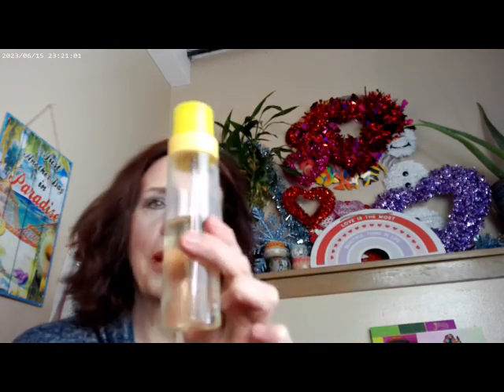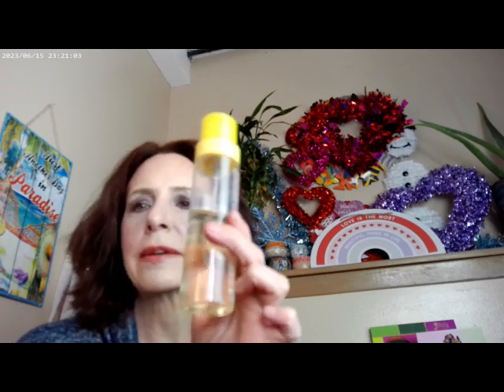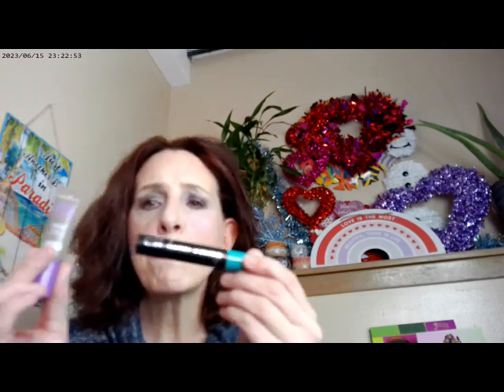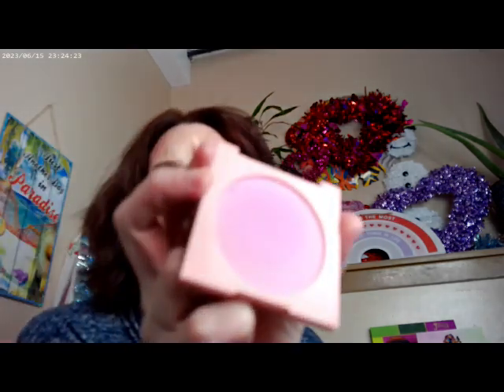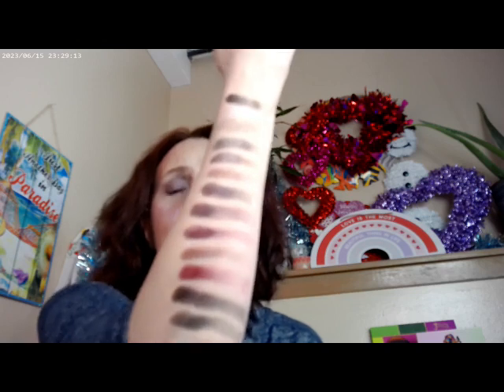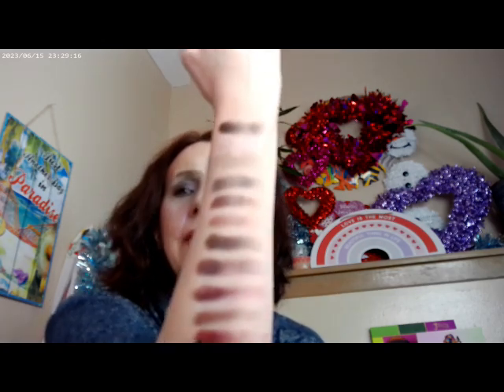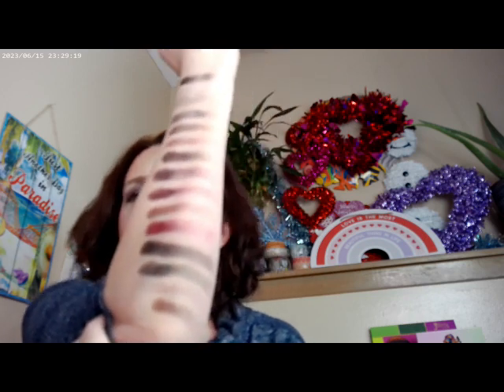Spooky Valentines 2 0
Maybelline Superstay C+ 24hr Skin Tint Shade 102, Colourpop Pretty Fresh Concealer Shade 10, Colourpop Flamingo Blush, Relove Revolution Sweet Baby Gloss, ELF Lash Etnder Mascara, Hourglass Universal Powder, Hard Candy My Type Lip Gloss,Made by Mitchell Curve Case Bronzer, Glamlite Crazy In Love Chucky Palette, ELF Helo Glow Candelit Blush,  Glamlite Scooby Doo Highlighter Palette